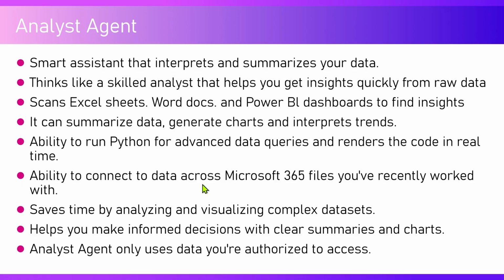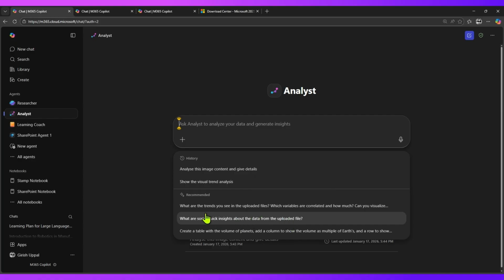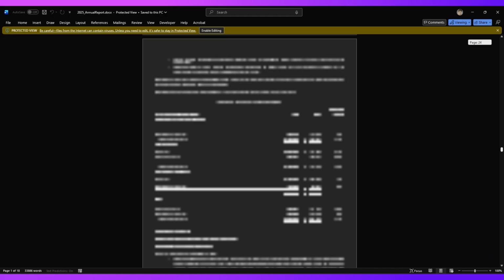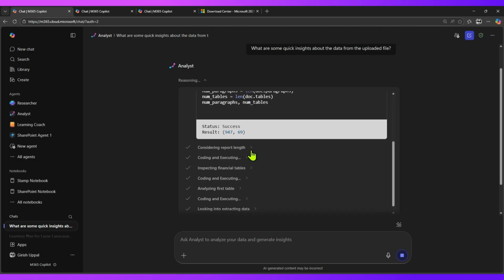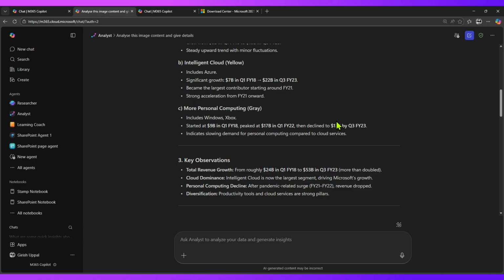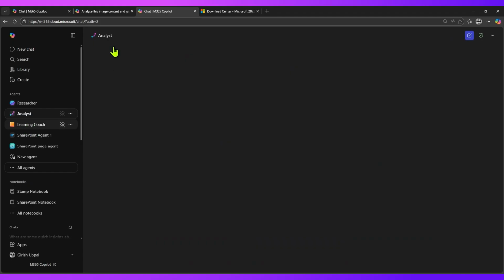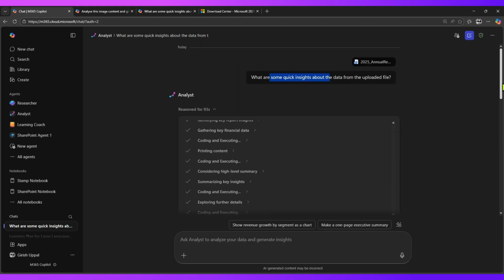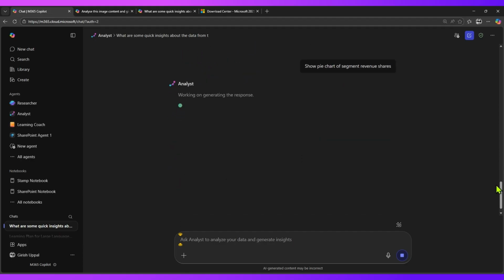Microsoft 365 Copilot Analyst Agent: Charts, Code & Data Summaries in Seconds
This video demonstrates the Analyst Agent available within Microsoft 365 Copilot, showcasing its capabilities for data analysis and generating data insights. Learn how to use Copilot to interpret and summarize data from various sources like Excel, Word, and Power BI dashboards. The agent can also create charts and Python code for advanced data visualization and queries, making it a powerful tool for data summarization.

Video Timeline
0:11 - Introduction to Analyst Agent in Microsoft 365 Copilot
1:20 - Analyst Agent capabilities: Python code execution and data visualization
2:01 - Supported data sources: Excel, Word, PowerBI, images
2:16 - How to access and install Analyst Agent in Microsoft 365
4:01 - Interface overview: prompt input, history, recommendations, and settings
5:03 - Example prompts and usage scenarios for data analysis
6:01 - Demonstration: Uploading and processing a Microsoft 2025 annual report document
7:39 - Explanation of the processing steps and Python code execution by Analyst Agent
9:14 - Example output: Image content analysis and visual trend generation
11:01 - Sharing, history, and permissions of Analyst Agent
12:42 - Reviewing conversation history and detailed processing logs
13:35 - Viewing sources, copying responses, and saving insights to pages
14:03 - Generating revenue growth charts and interpreting data from the uploaded document
15:42 - Creating additional visualizations like pie charts for segment revenue shares
16:00 - Summary of Analyst Agent’s deep reasoning and decision-making support capabilities